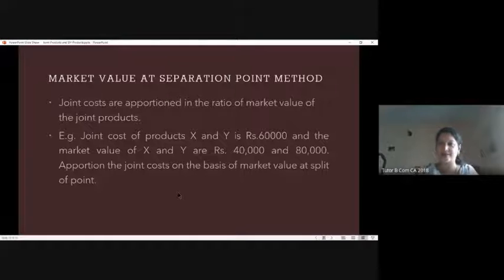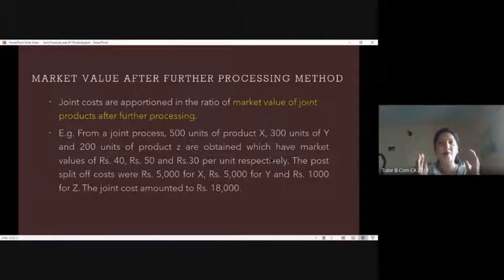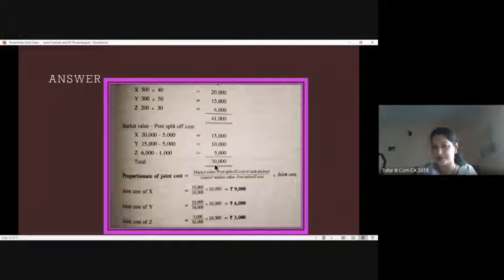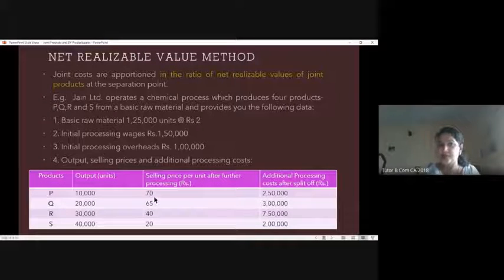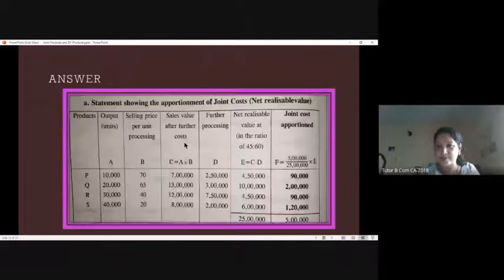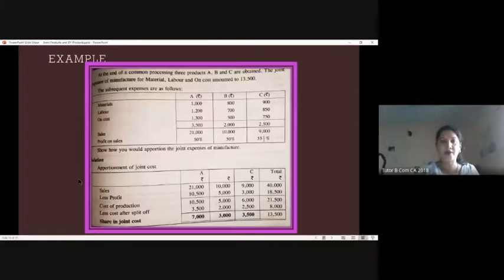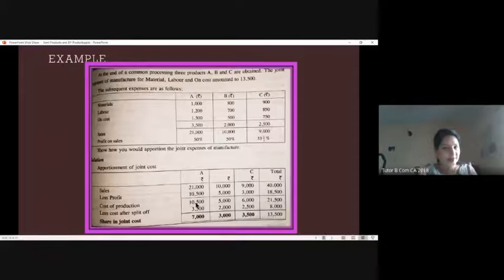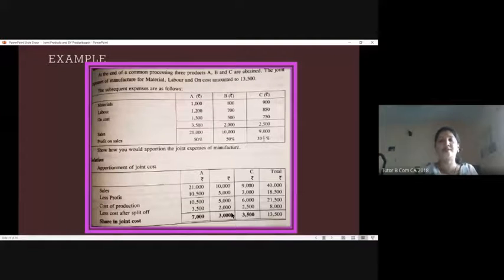Cost Accounting 2 Class 14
Accounting of Joint Products Part 2